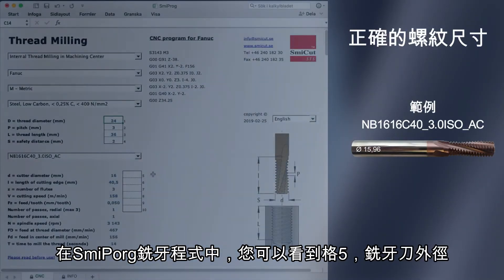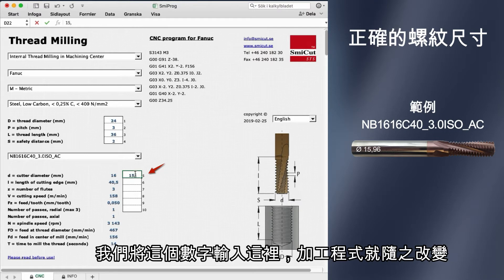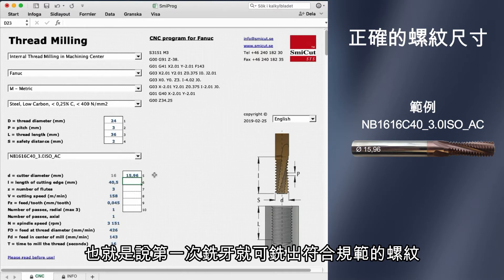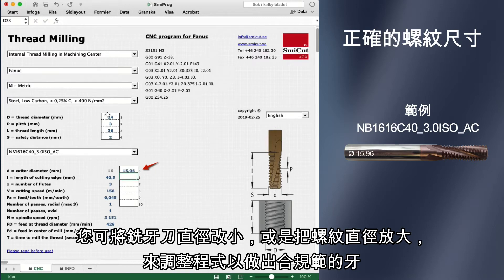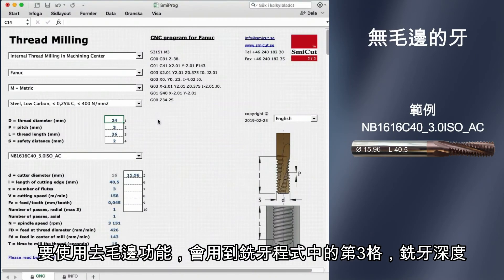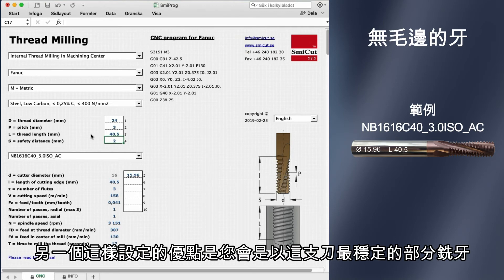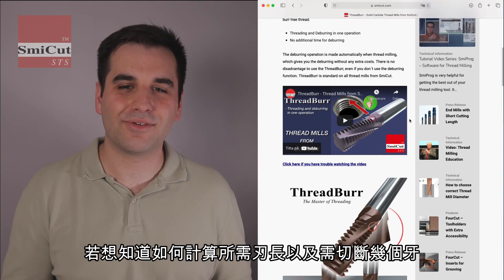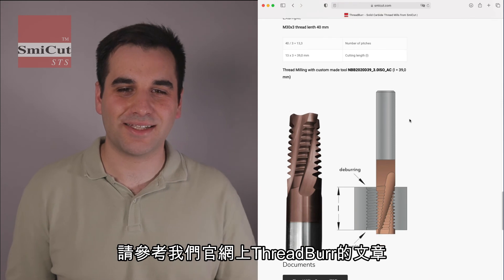SmiProg－銑牙程式 第三部 : 去毛邊功能與正確直徑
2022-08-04 SmiProg 現在可作為 Web 應用程序使用。

我們銑牙程式可發揮您手中銑牙刀具的極致效能，使用所提供的參數和CNC程式碼，可極大化刀具產能和壽命。

此教學影片會帶您了解如何使用這個工具。將會推出更多系列影片。

此第三部影片介紹SmiCut銑牙刀的兩個實用功能：您將看到如何設定可同時完成銑牙和去毛邊的程式，以及如何在一開始就銑到正確的螺紋尺寸。

內容：
00:00 介紹
00:25 正確的螺紋直徑
01:46 無毛刺線程
04:26 結論

若您有興趣，歡迎與我們的台灣總代理聯企有限公司聯繫。